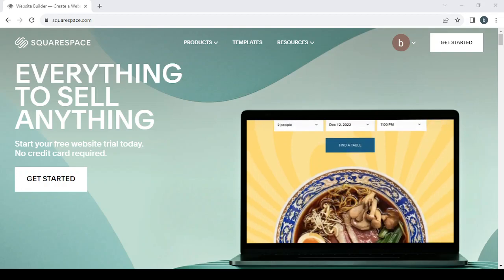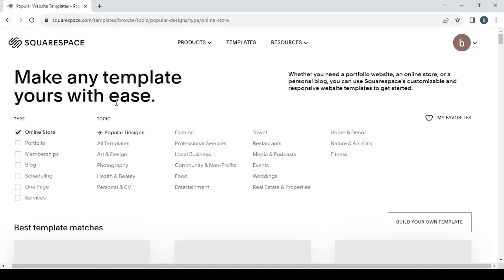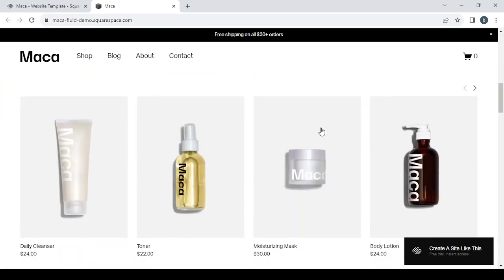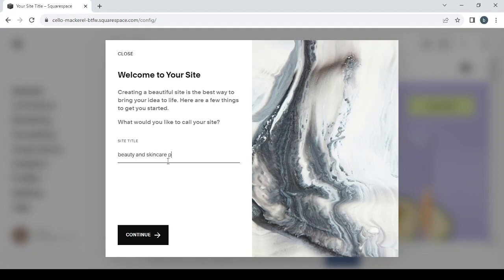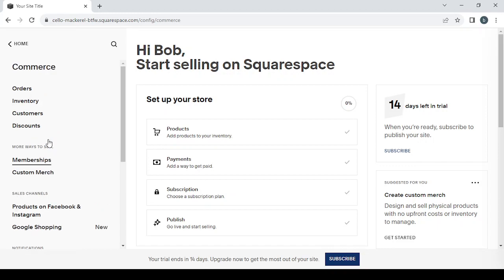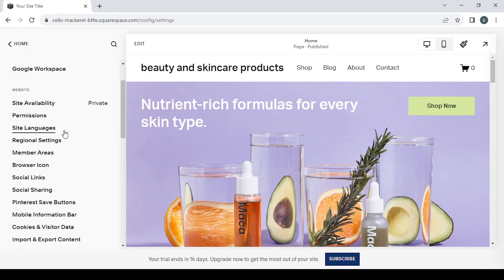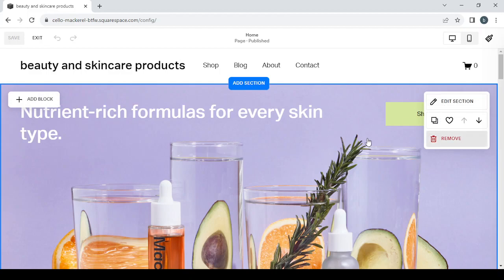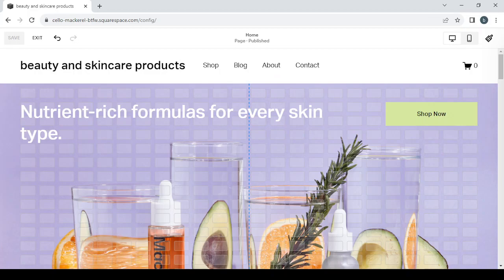How To Create a Professional Beauty and Skincare Products Ecommerce Website Store on Squarespace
How To Create a Professional Beauty and Skincare Products Ecommerce Website Store on Squarespace 2023

in this video we discuss :

Elevate your presence in the beauty and skincare industry by launching an ecommerce store dedicated to high-quality beauty and skincare products. This comprehensive guide will lead you through the process of building an appealing and user-friendly website on Squarespace, designed to showcase a wide array of cosmetics, skincare essentials, and beauty accessories. From curating visually enticing product displays to ensuring a seamless checkout process, this tutorial covers all the essential steps to create a captivating and convenient online shopping experience. Whether you're a beauty enthusiast, a skincare expert, or an entrepreneur in the beauty industry, this guide will empower you to offer products that enhance self-care and confidence while connecting with individuals who prioritize skincare and aesthetics. Get ready to provide a one-stop shop for beauty needs and elevate your business through your online store, becoming a go-to destination for beauty and skincare enthusiasts.